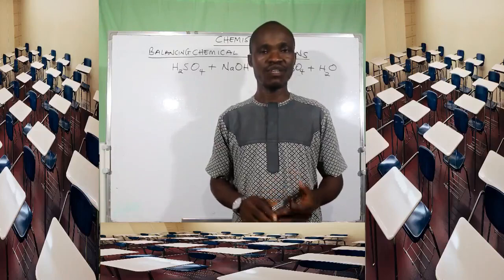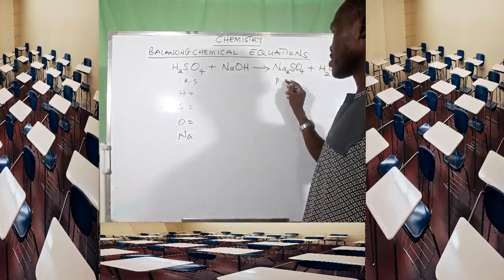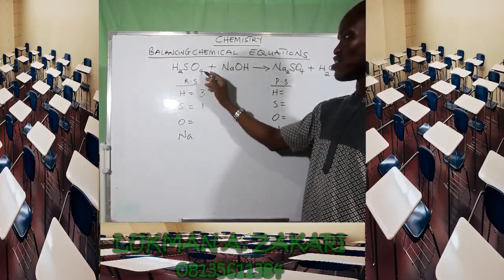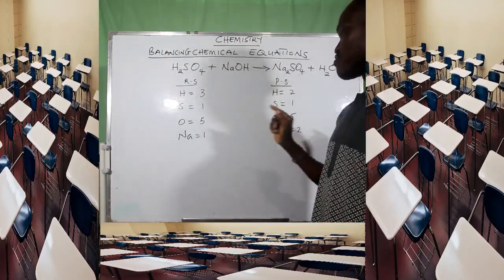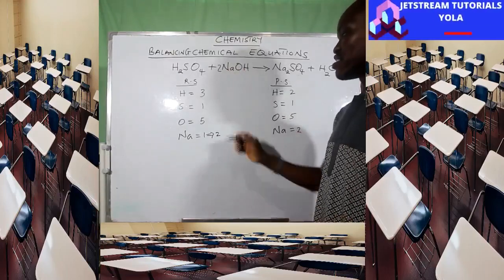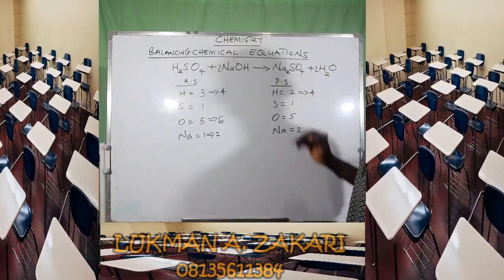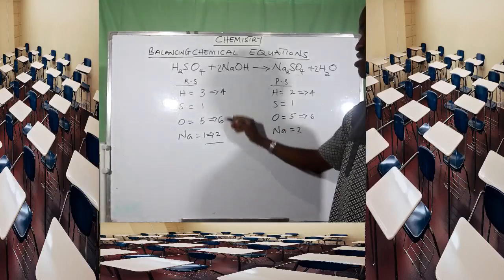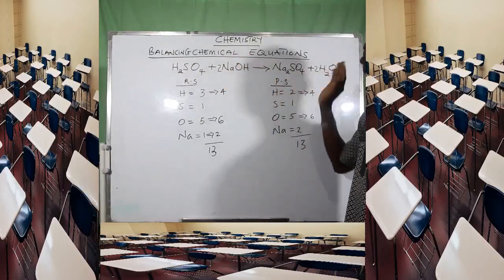BALANCING CHEMICAL EQUATIONS PART 1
Chemical equations tell us what happened in the reaction vessel. The nature, type of atoms, type of compound that takes place in the reaction.